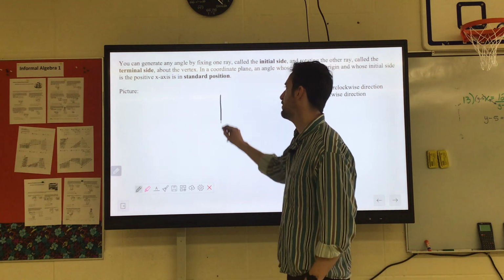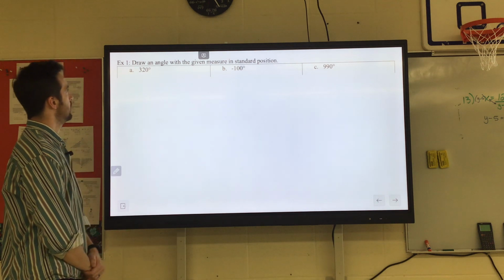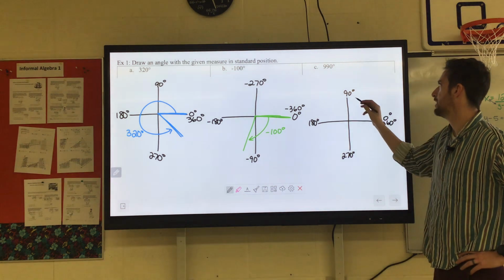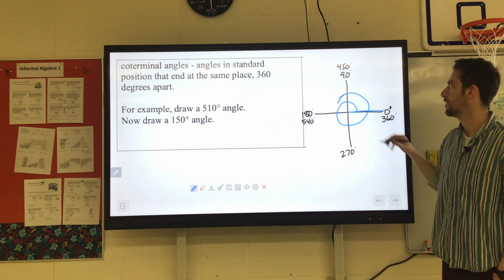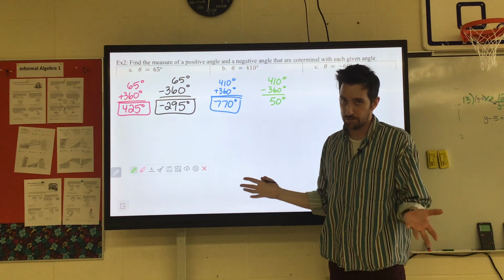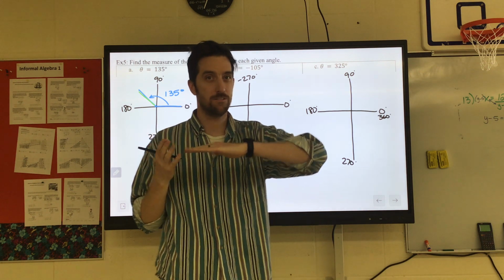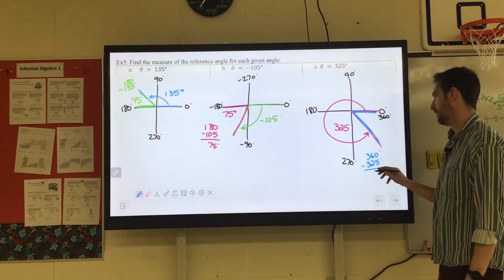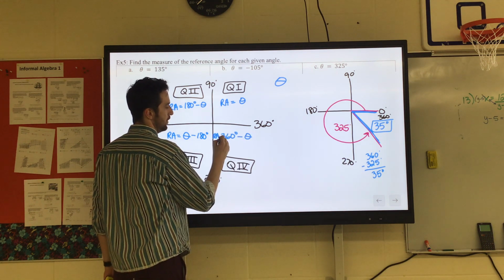A2 1002a Degrees and Reference Angles